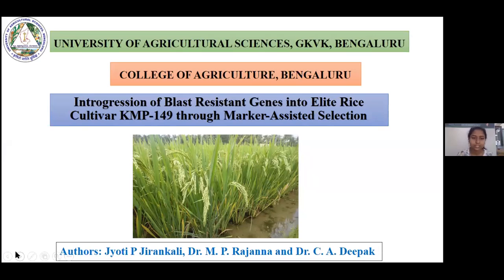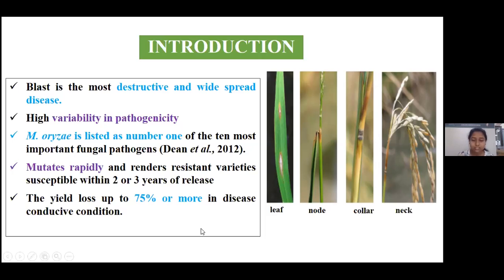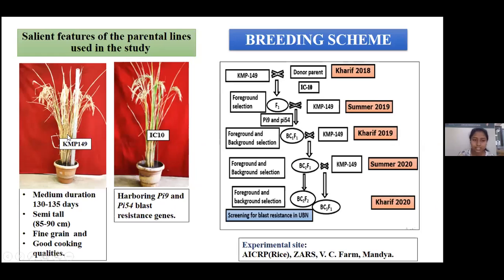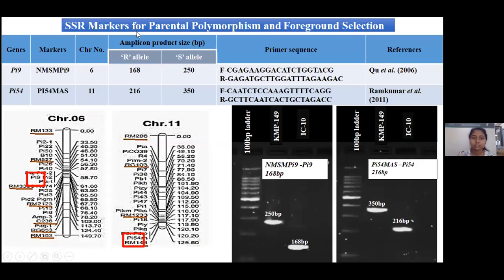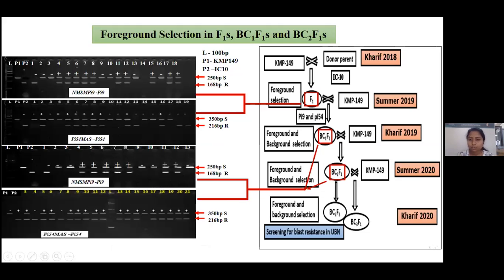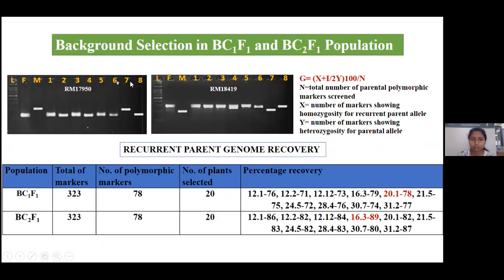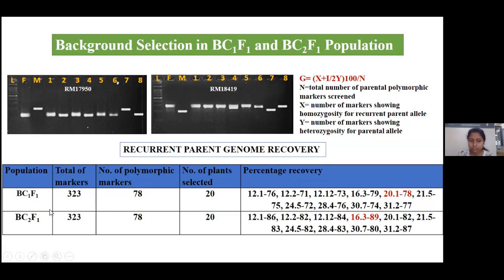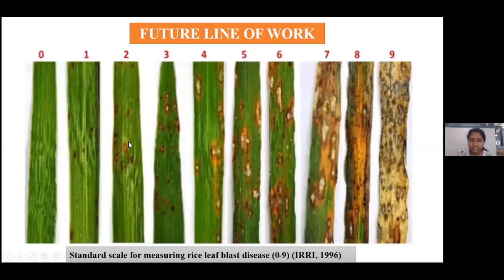Global Reach 2020: Presentation by Jyoti P Jirankali